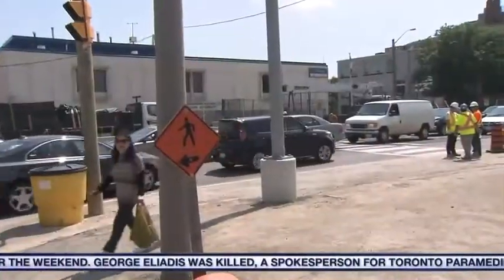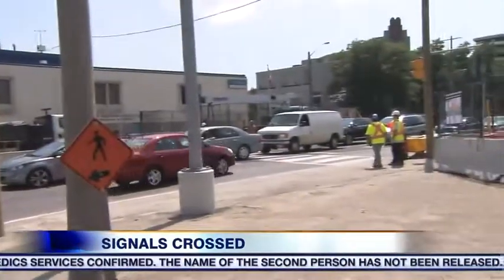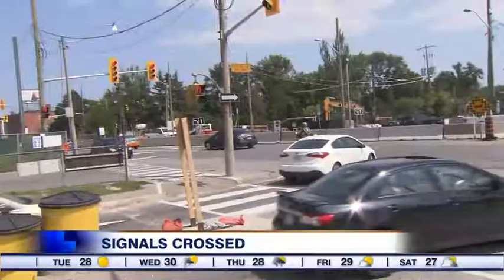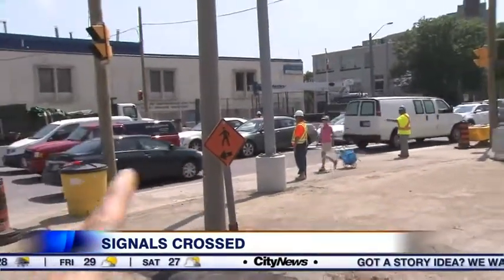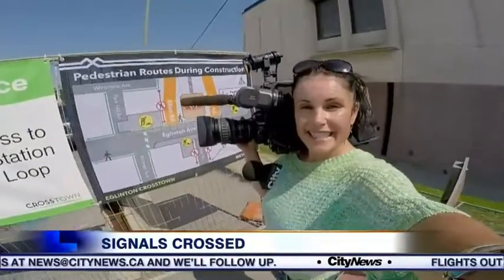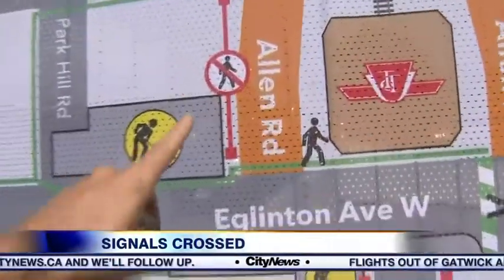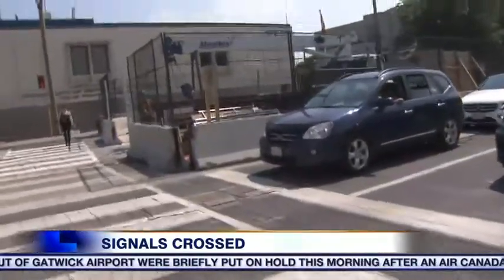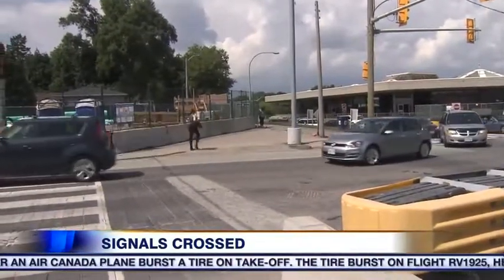Light change at Eglinton intersection creating crossing confusion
Eglinton construction has created a rather confusing, and some say dangerous, intersection. Videographer Audra Brown has the details.